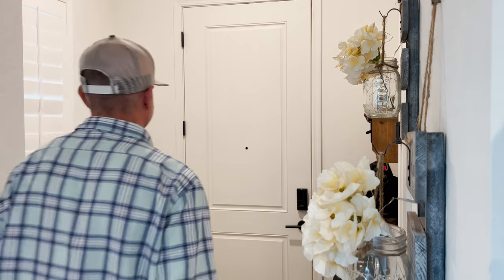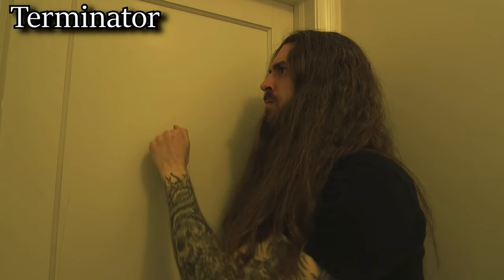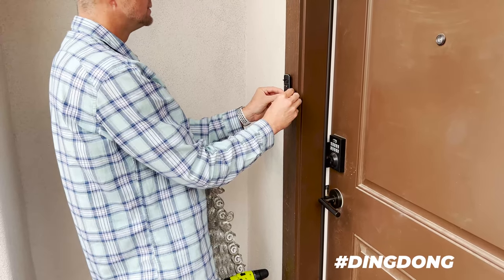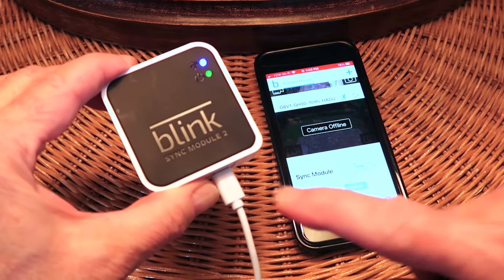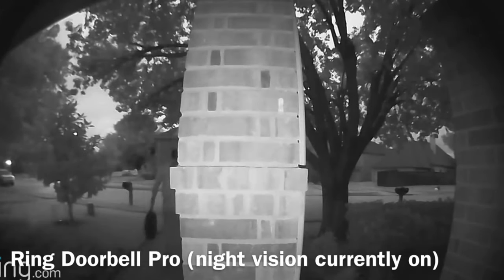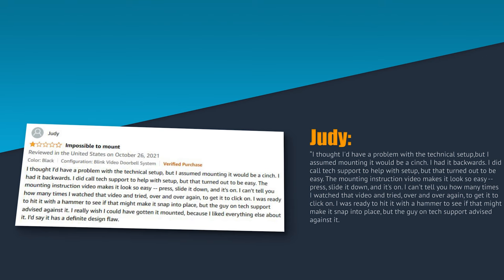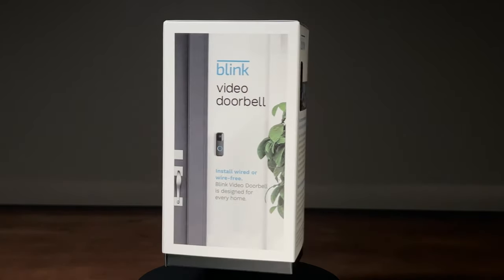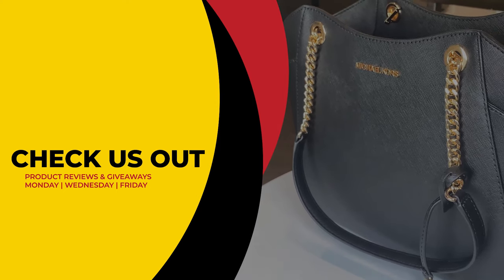Amazon Blink Video Doorbell Review - Setup and Installation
Don’t ~Blink~ or else you might miss this week’s Fun Day Friday product! That’s right, today we review and are giving away the Blink Video Doorbell!

OFFICIAL RULES -
SCRIPT
Not everyone who comes to your house is an invited guest.

Sometimes you just need to pretend you’re not home.

Pre-screen your visitors with the Blink Video Doorbell.

Your front door is the literal gateway to your castle.  You don’t want just anyone dropping by.

Imagine having to interact with every door-to-door salesman, girl scout and Jehovah’s witness that knocks on your front door.

So how can the Blink Video Doorbell turn me into the anti-social hermit I’ve always dreamt of becoming?  Let’s find out.

The Blink Video doorbell is a wireless, battery-powered front door chime with a built- in high-definition camera.

It’s installed using the supplied mounting kit and can be wired to your existing door chime or configured to be standalone.

If you’re not going to wire it into your existing doorbell, two AA batteries are all that’s needed to power it for up to two years!

You’ll also need to make sure that there is 2.4Ghz WIFI access available at the front door.

From here, you’ll need to download the Blink app, sign in and configure the settings that suit you.

Once set up, you’ll receive a notification on your phone when the doorbell is pressed, no matter where you are.

Add in the Blink Sync module and you’re able to record and store video clips from up to 10 Blink Doorbell devices.

So, what do we like about the Blink Video Doorbell?

Compared to the Ring Video doorbell we covered in a previous video, the Blink is not only cheaper per unit, but the subscription and premium monitoring services are also much more affordable

Both companies are owned by Amazon, making Alexa integration standard.